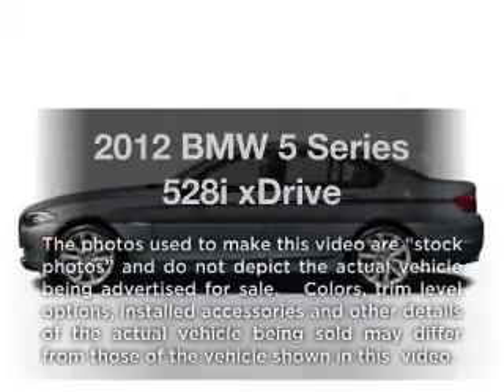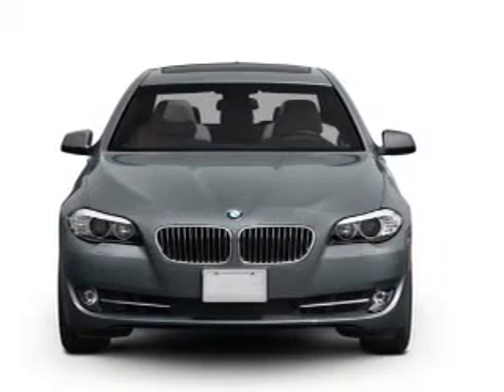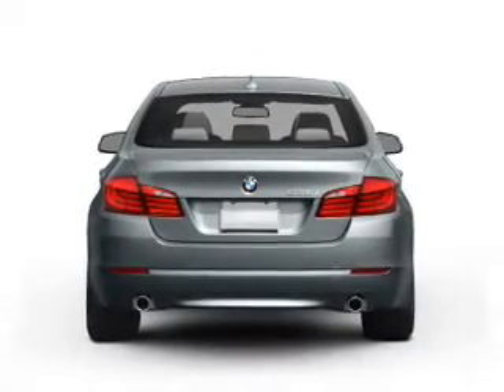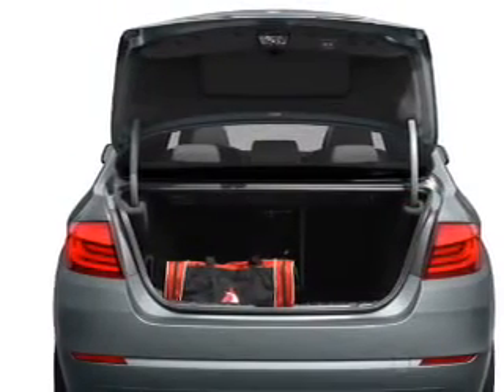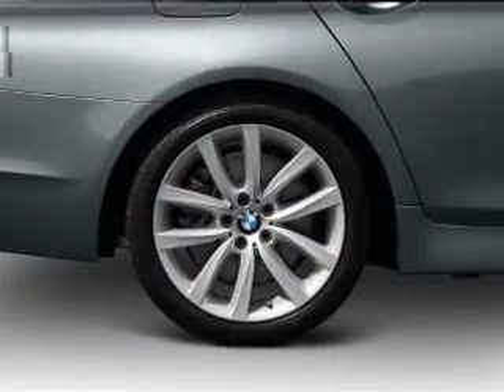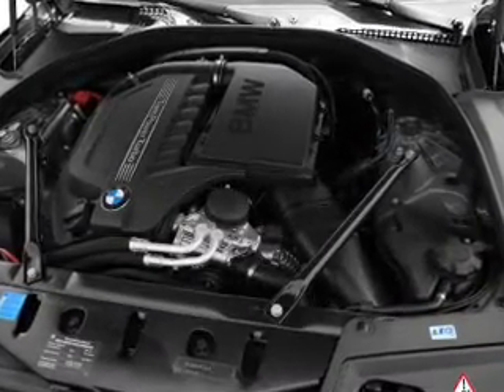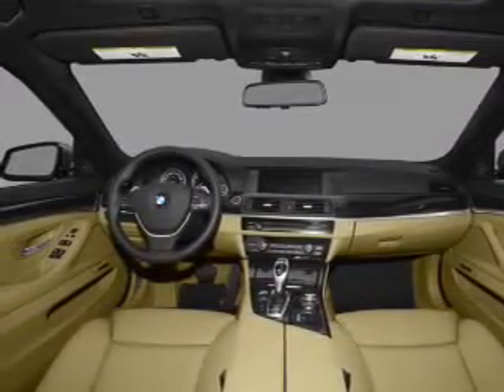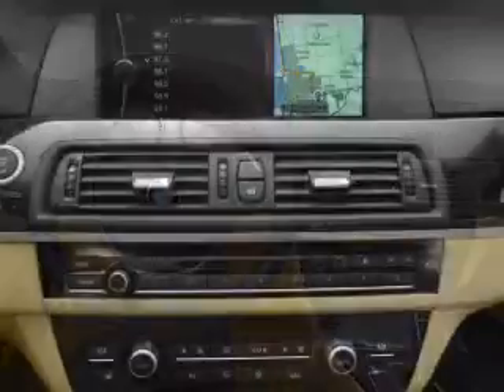2012 BMW 5 Series - Smithtown NY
Year: 2012
Make: BMW
Model: 5 Series
Trim: 528i xDrive
Engine: 2.0 liter inline 4 cylinder 16 valve
Transmission: 8-Speed Automatic
Color: Tasman Green Metallic
Mileage: 4
Address:
599 E Jericho Tpke